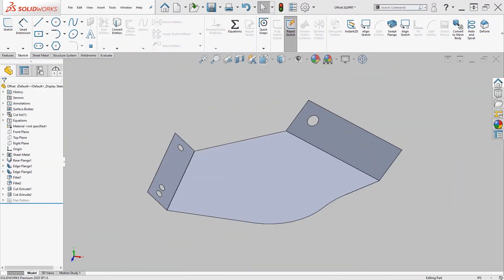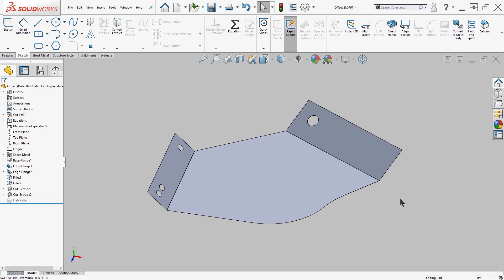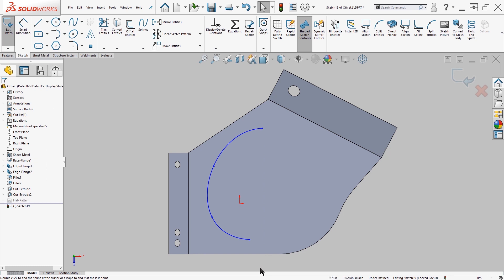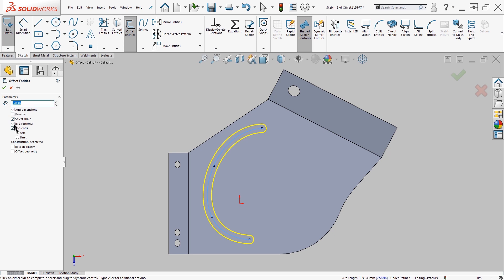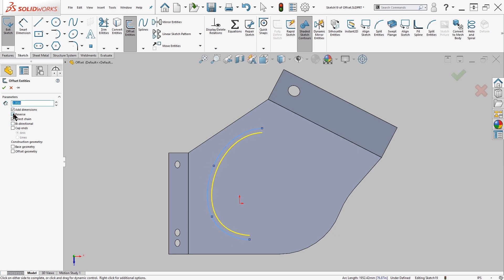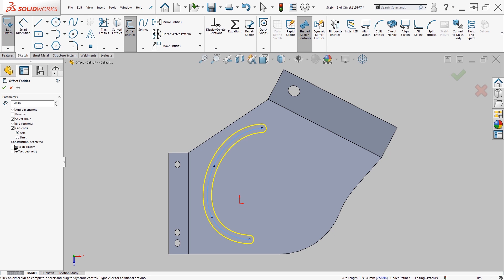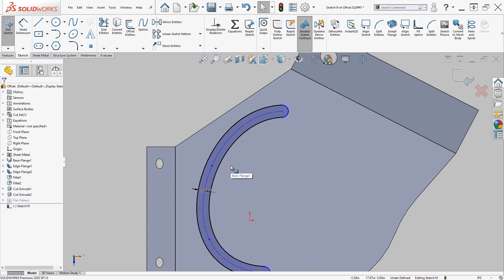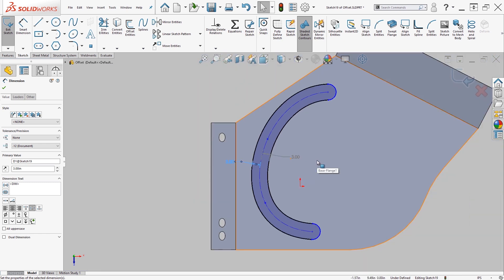SOLIDWORKS Tech Tip: How To Use Offset Entities In SOLIDWORKS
TriMech Application Engineer, Chang Lee, demonstrates how to create an offset of one or more sketch entities, or you can use model edges or model faces. Let's take a look!